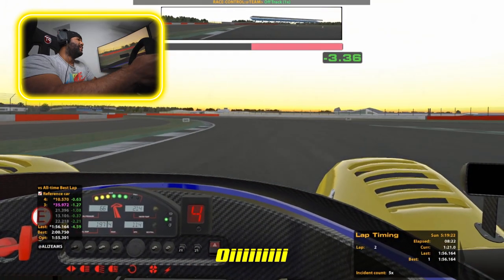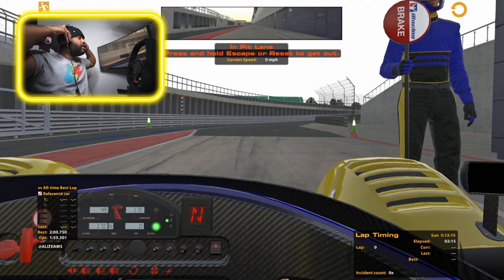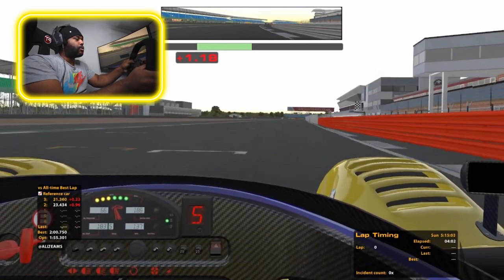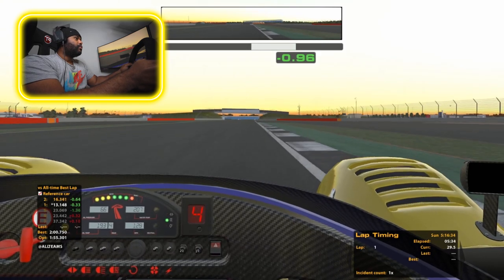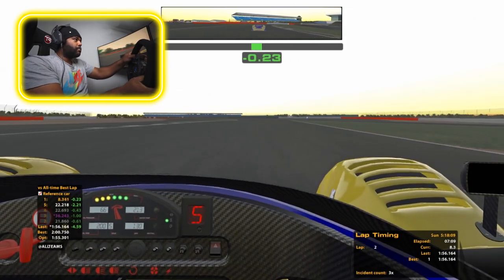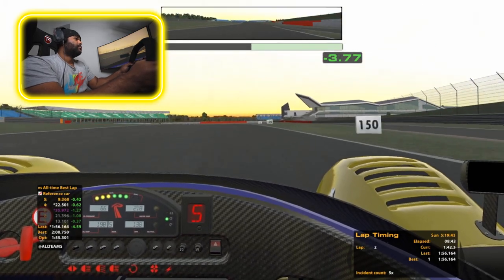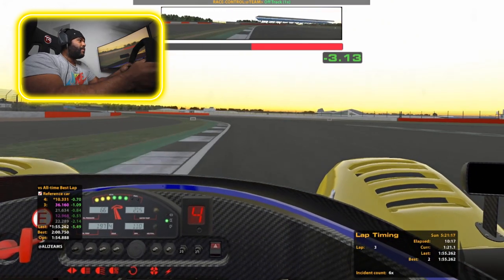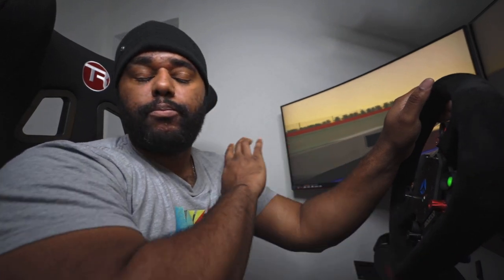Full Throttle Madness: RADICAL SR8 vs Silverstone Showdown!